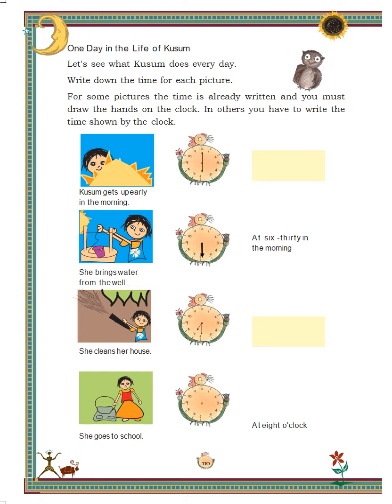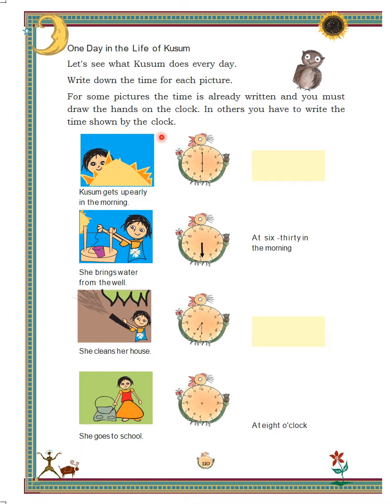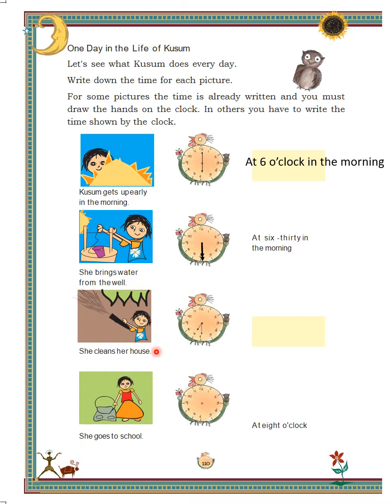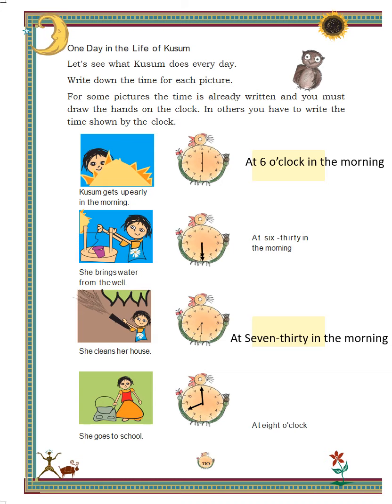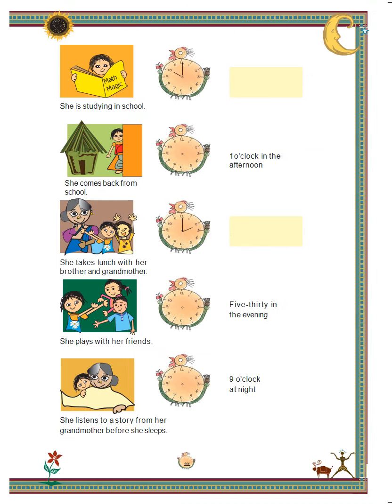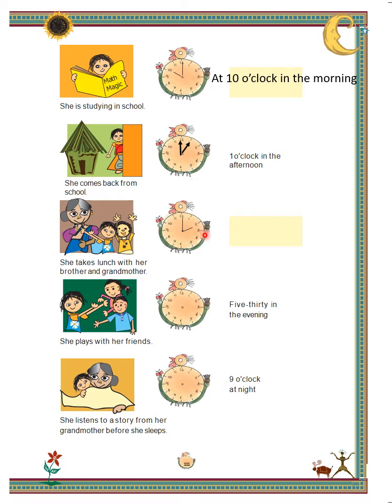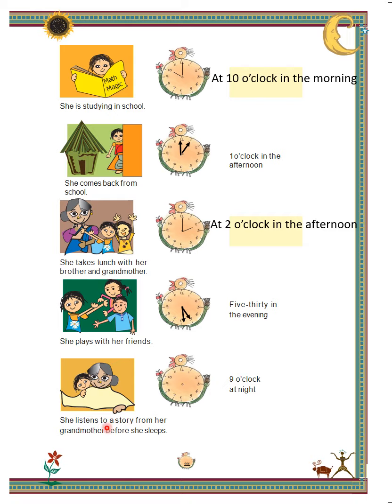MATHS MAGIC Time goes on Part 4 | FORM III | CBSE MATHS | HORIZON ACADEMY NASHIK